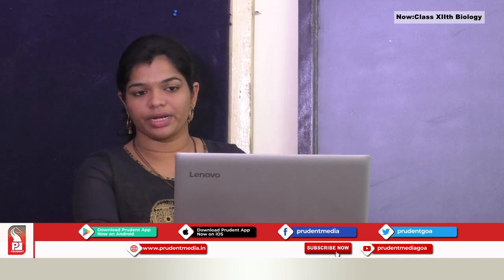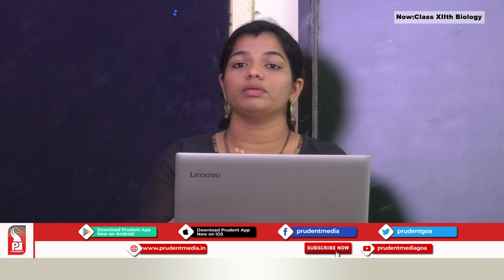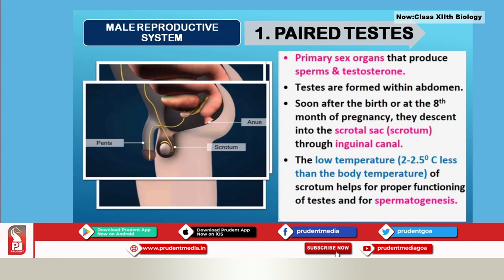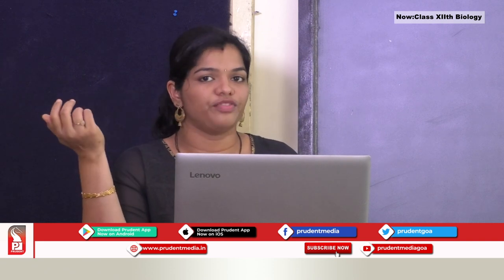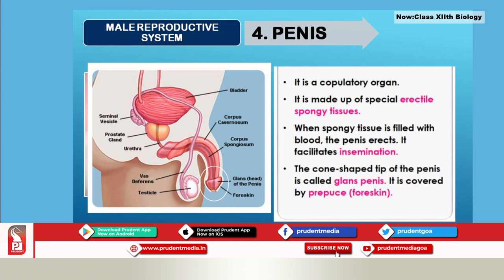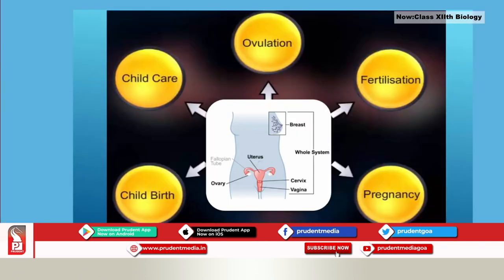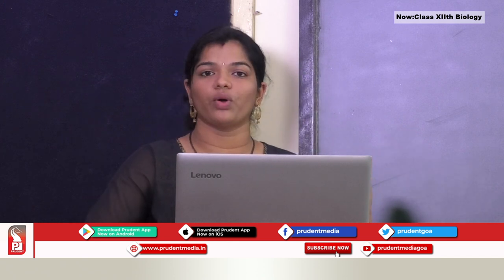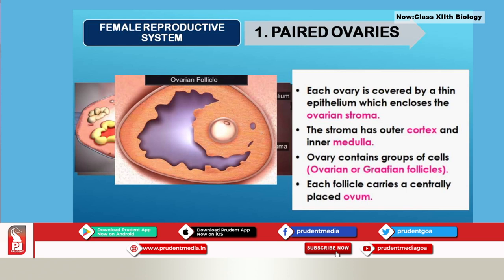Prudent Scholars | 12th Biology Human Reproduction | 30 July 20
Subject: Biology
Name of the Teacher: Shruti Naik, Teacher Grade-I
Chapter details: Human Reproduction
School :- St.Xavier’s Higher Secondary School Mapusa